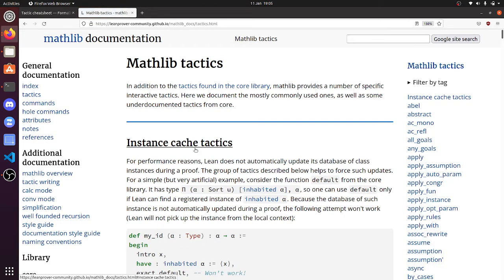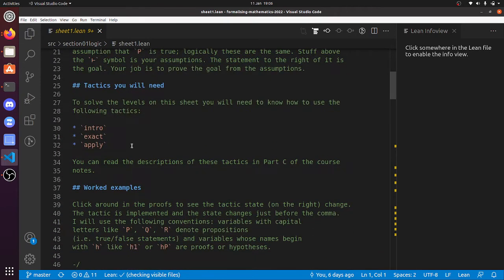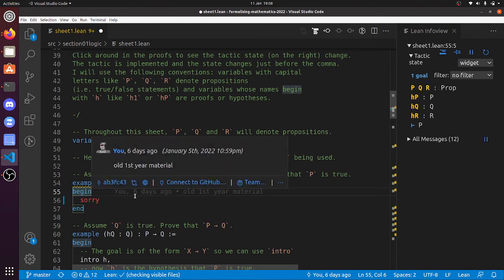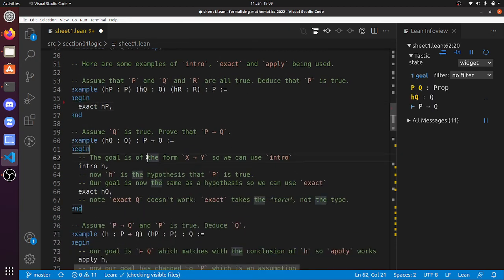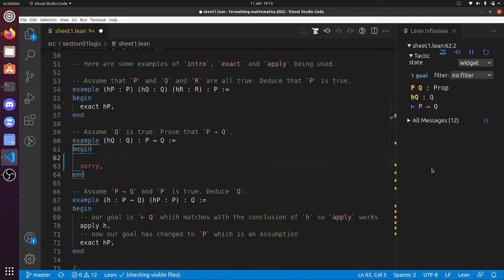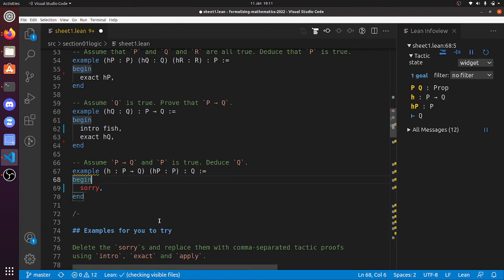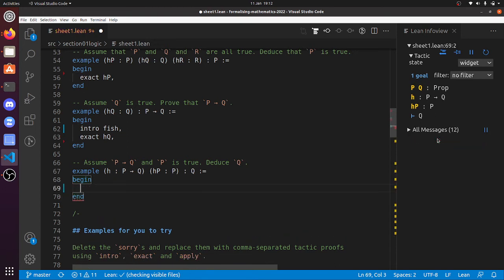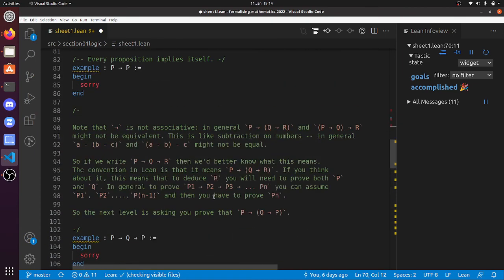[Formalising Math 2022] Section 01 Logic: Introduction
We go through the basic tactics `intro`, `apply` and `exact` in Lean.